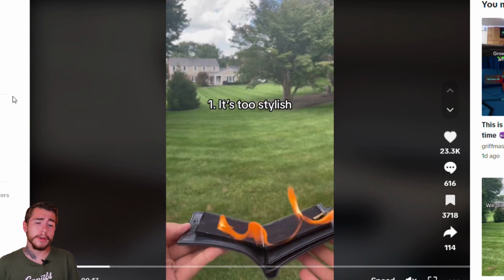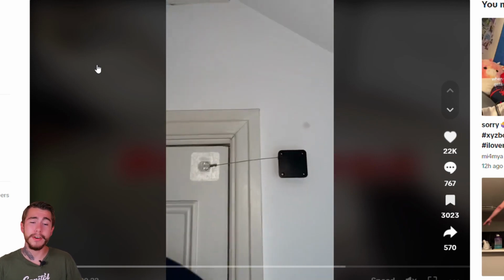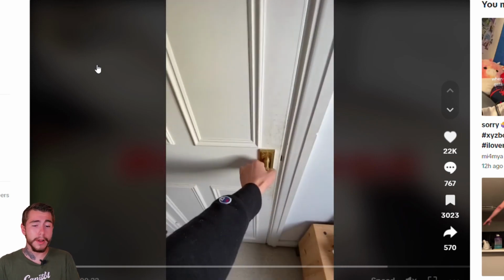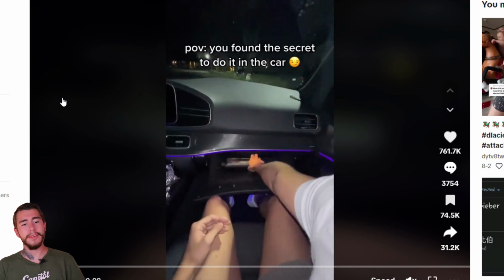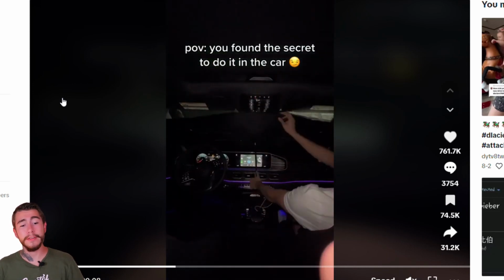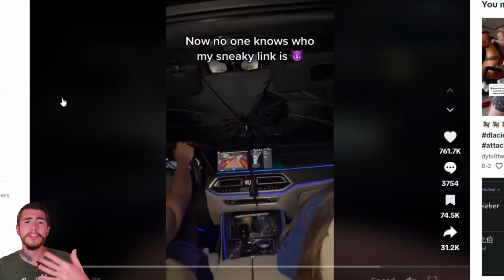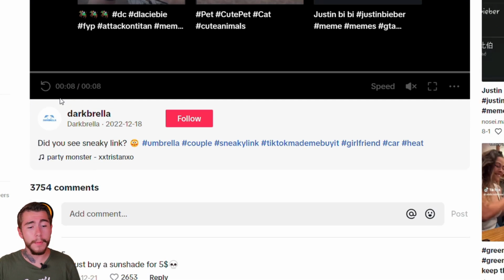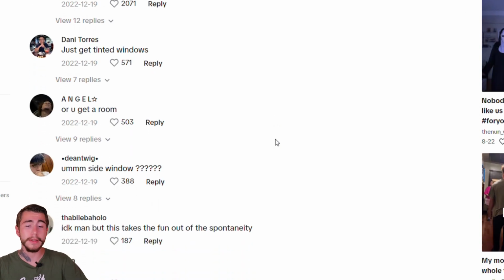How To Make Viral TikToks That Generate Sales (Full Tutorial) | Shopify Dropshipping 2023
In this video, I show you how to create organic TikTok videos for your Shopify dropshipping store that have the potential to go viral. Creating viral content is a great free traffic strategy that can generate more sales for your ecommerce business.

Let Connect!